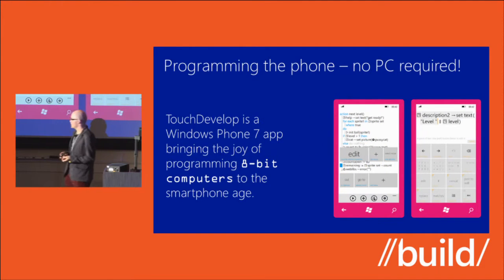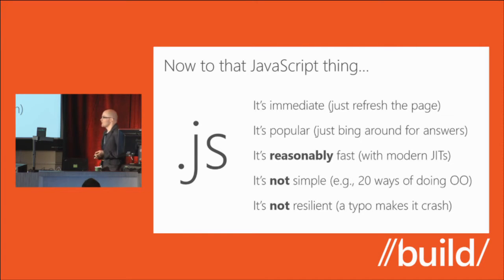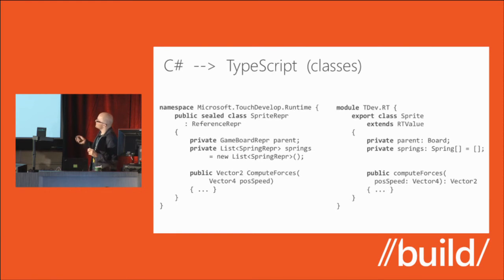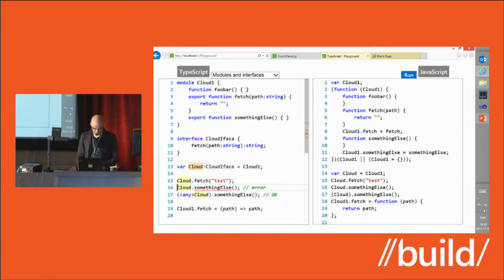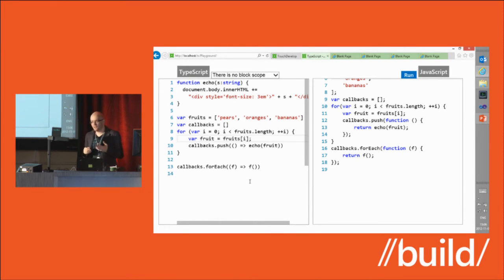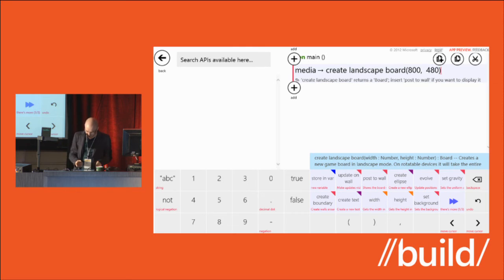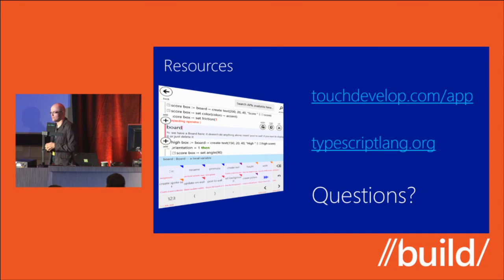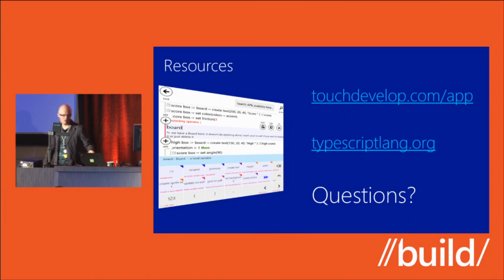Build 2012 TouchDevelop A touch first IDE for the Web created with TypeScript